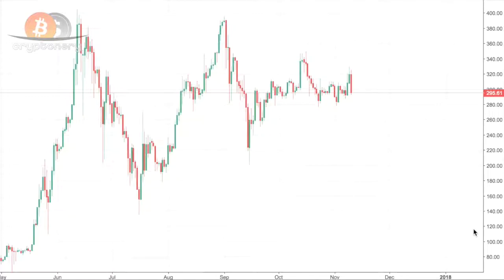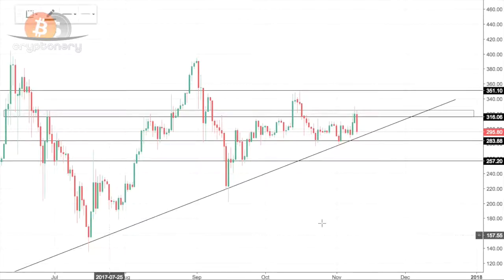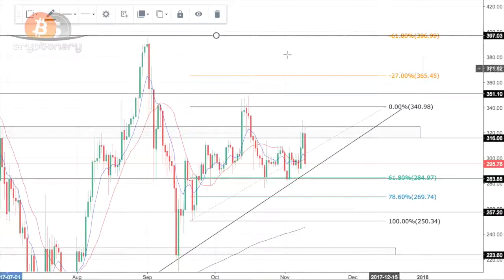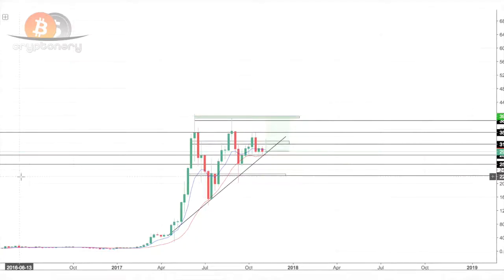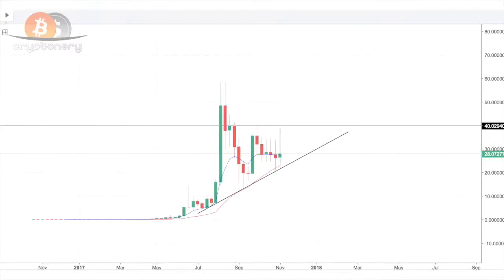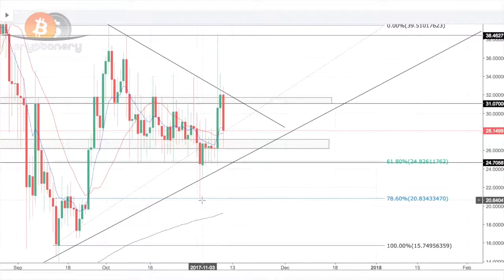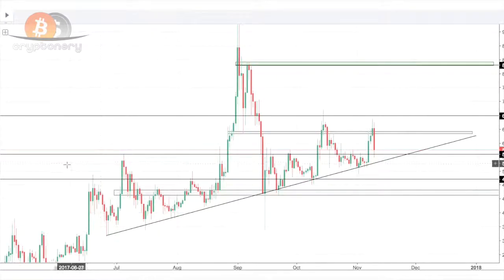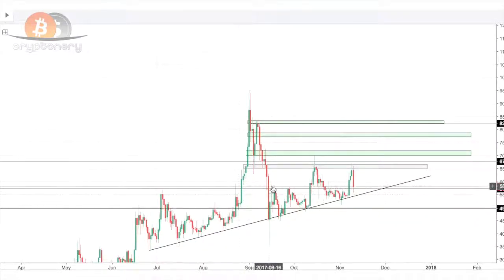The Crypto Construct |Part-30 || Crypto currency || BlockChain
This "Cryptocurrency Explained" video will help you understand what is a cryptocurrency, how paper money came into existence, the future of cryptocurrency, features of cryptocurrency, how cryptocurrency works, what make cryptocurrencies special, what is crypto In cryptocurrency and you will also see a comparison between bitcoin and an ether. A cryptocurrency is a digital or virtual currency that is meant to be a medium of exchange. Today, cryptocurrencies have become a global phenomenon known to most people but not understood by many people. So, lets deep dive into this video to understand how cryptocurrency actually works.

Blockchain Technology